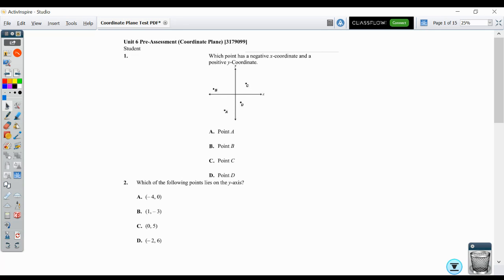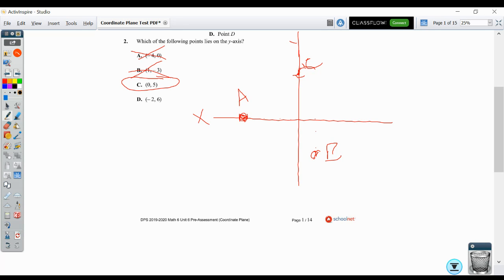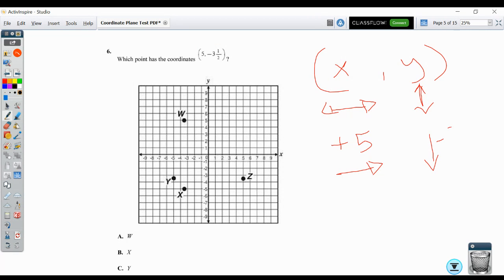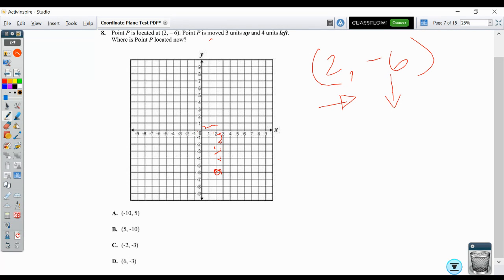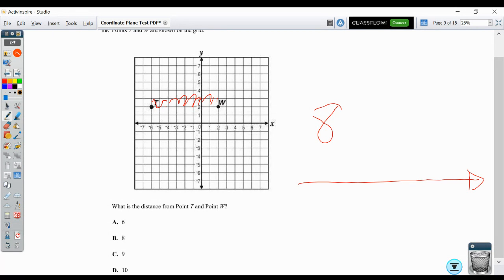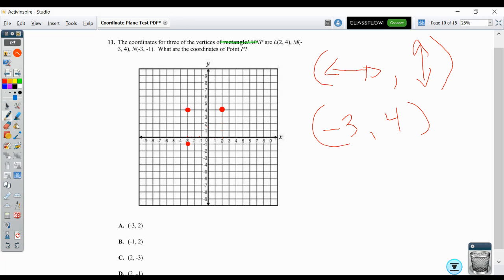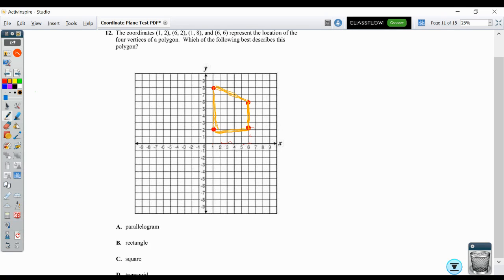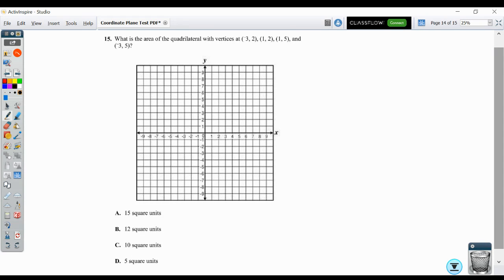Coordinate Plane Review